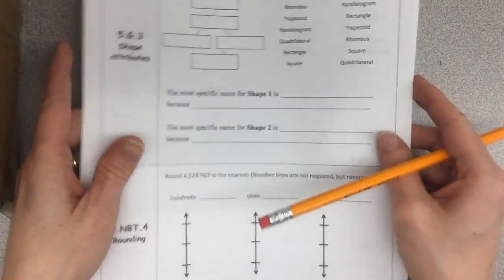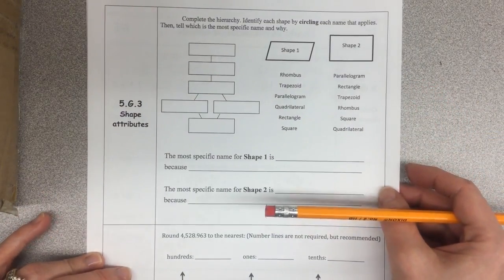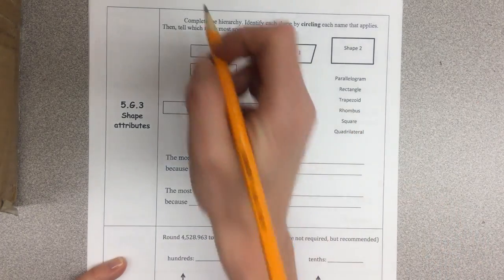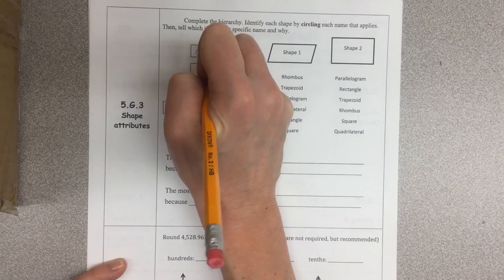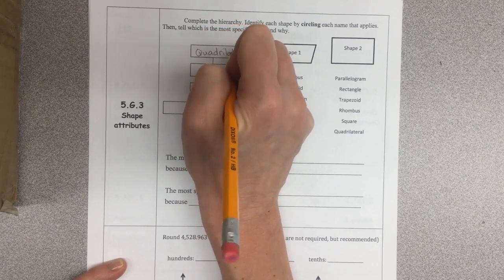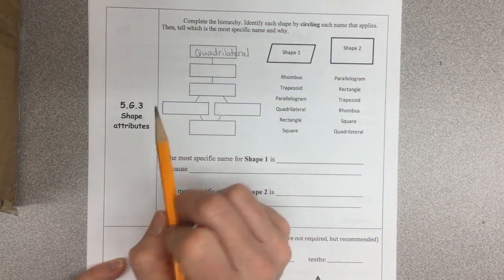Week 21 Grade 5